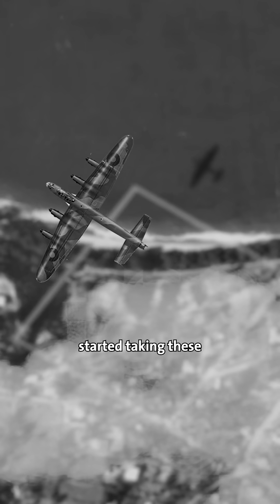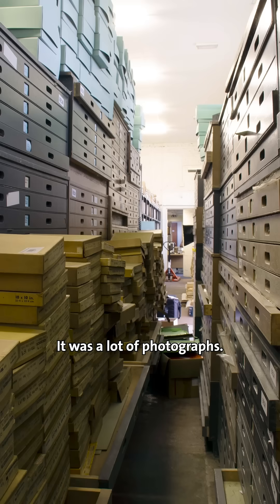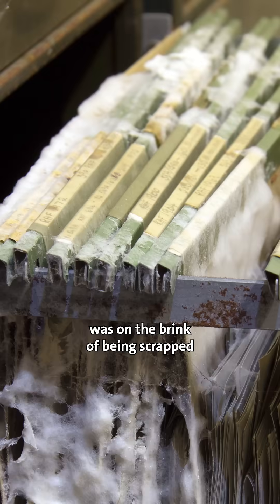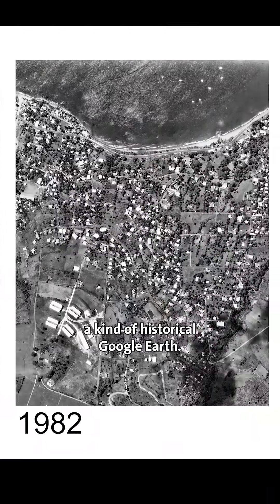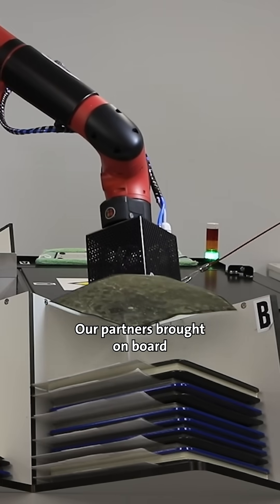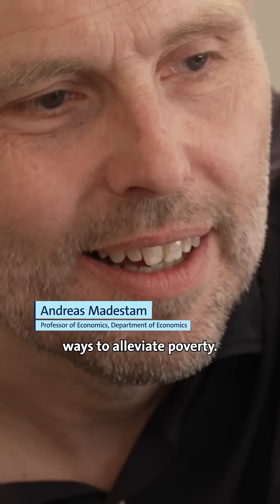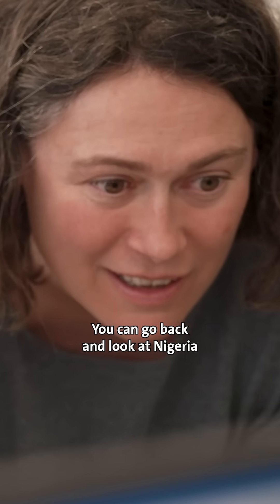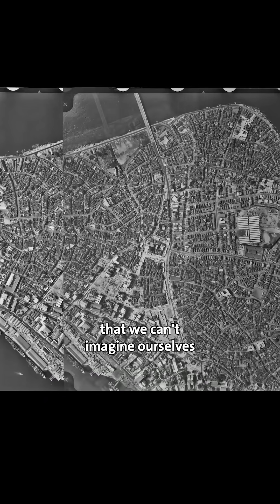Historical maps help us understand how countries have developed over time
Millions of aerial photos from 60 countries taken between 1930s – 1980s are now becoming a gold mine for researchers in various fields. This is thanks to a research project in which a previously inaccessible archive is digitised and made freely available as historical maps – a kind of “historical Google Earth”.